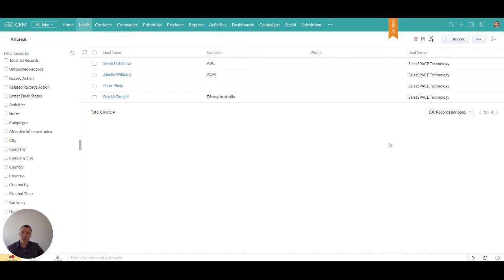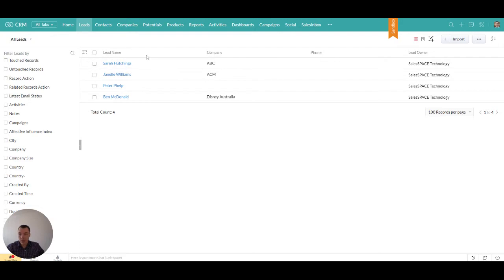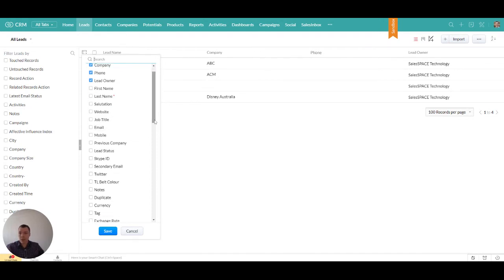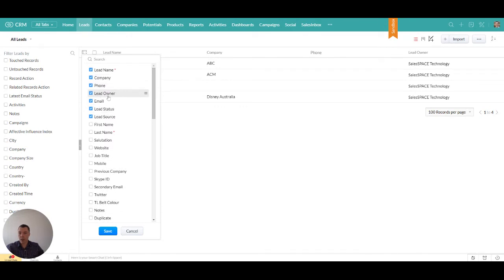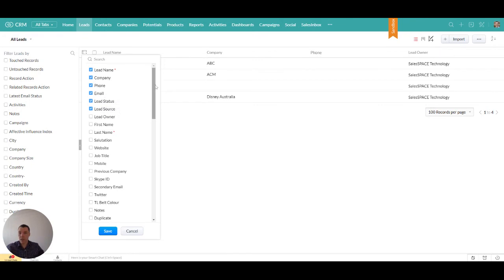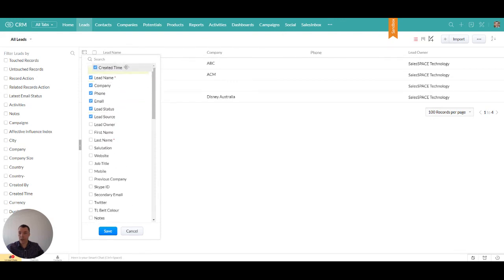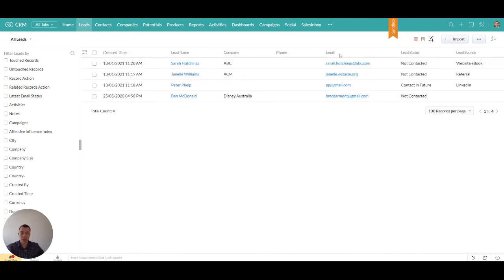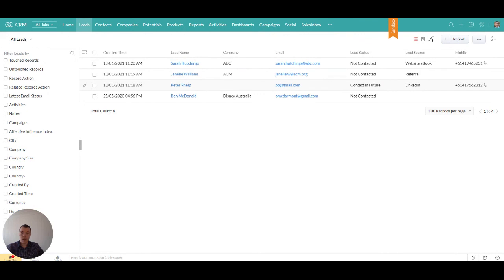How to use columns in Zoho CRM - SalesSPACE Zoho CRM Tech Tip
Zoho CRM is a powerful tool for your business. In this Tech Tip, Ben from SalesSPACE explains how to use columns to find the exact data you need.

Understanding how to use columns is a fundamental skill in Zoho CRM and will help you create Views, Reports, perform Mass Updates and send Mass Emails.

Once you understand how to use columns you will never have trouble finding the data you need in Zoho CRM again.

♦ Selling yourself
♦ Selling your service
♦ Converting leads
♦ Sales scripting

SalesSPACE SOLUTIONS